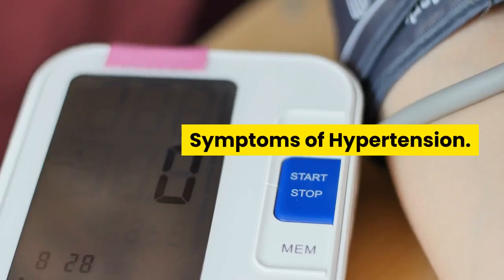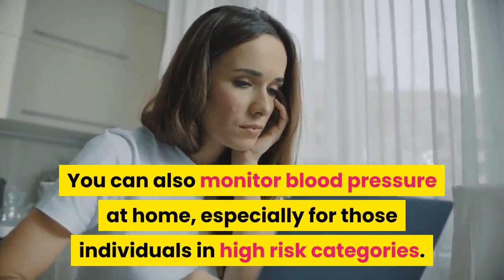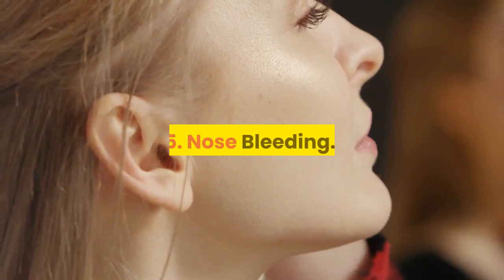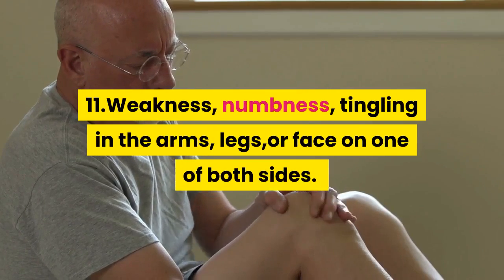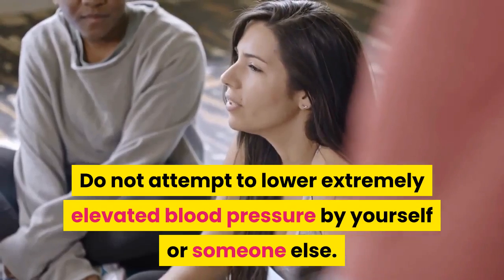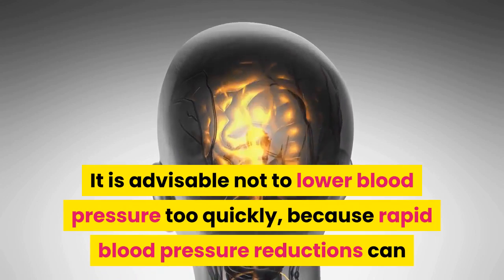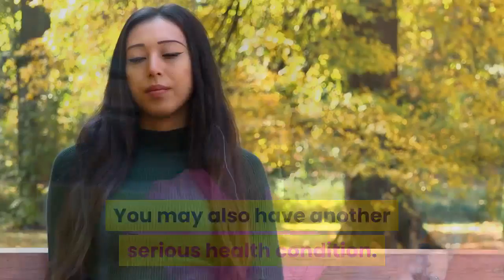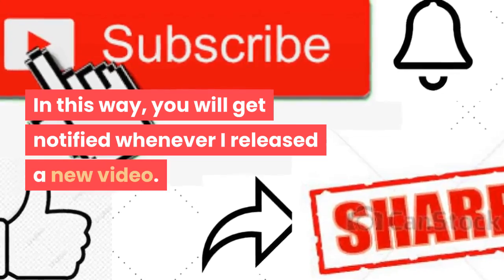Symptoms of Hypertension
High blood pressure doesn’t have any symptoms unless it’s very severe. That is why it is very dangerous  that you may not know you have hypertension. The best way to know if your blood pressure is high is through regular checkups. You can also monitor blood pressure at home, especially for those individuals in high risk categories.

The symptoms of hypertension include:

1. Severe headaches.
2. Chest pain.
3. Irregular Heartbeat. 4.Shortness of breath. 5. Nose Bleeding. 6.Blood in the Urine.
7. Severe dizziness or feeling faint.
8. Vision changes.
9. Anxiety.
10.Pounding in your chest, neck,or ears.
11.Weakness, numbness, tingling in the arms, legs,or face on one of both sides.
12.Trouble speaking or understanding words.
13. Confusion or behavioral changes.

Do not attempt to lower extremely elevated blood pressure by yourself or someone else.  While the goal is to reduce blood pressure before additional complications develop, blood pressure should be reduced over the course of hours to days, depending on the severity. It is advisable  not to lower blood pressure too quickly, because rapid blood pressure reductions can cut off the supply of blood to the brain, leading to brain damage or death.

If you have any of the hypertension symptoms, see a doctor immediately. You could be having a hypertensive crisis that could lead to a heart attack or stroke. You may also have another serious health condition.

For more information on  hypertension, check out the other videos in the playlist below: